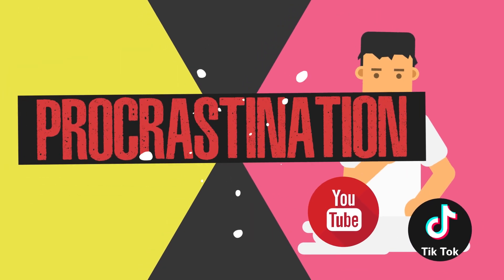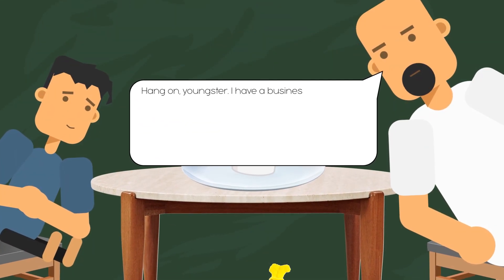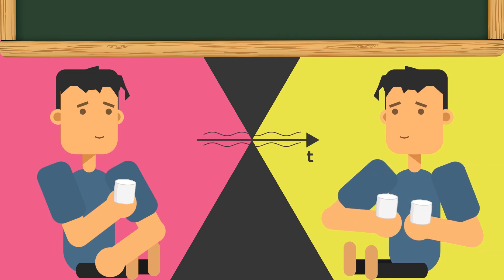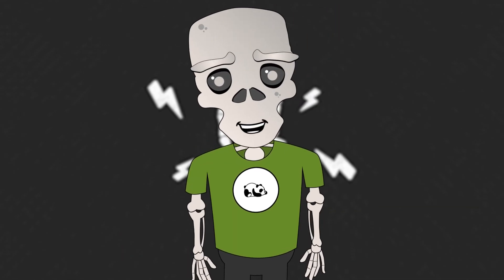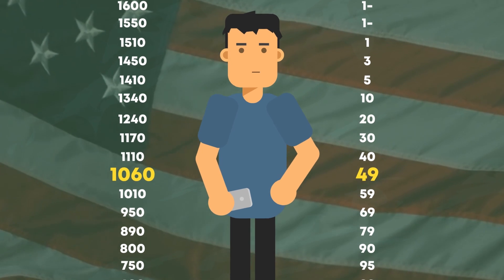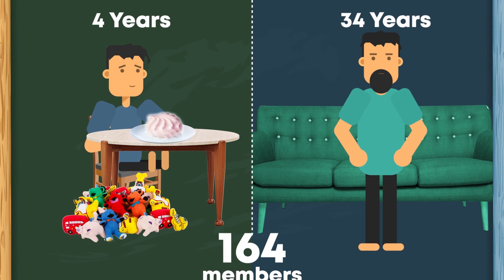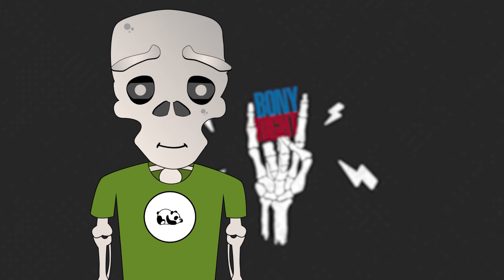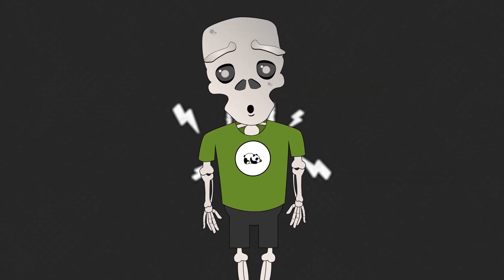How Delaying Rewards Affects Your Success - Marshmallow Experiment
Watch a couple of YouTube vids first and get to work? Or vice versa? What’s your take on it? In this video, I will tell you about an interesting marshmallow experiment that can predict your future success.